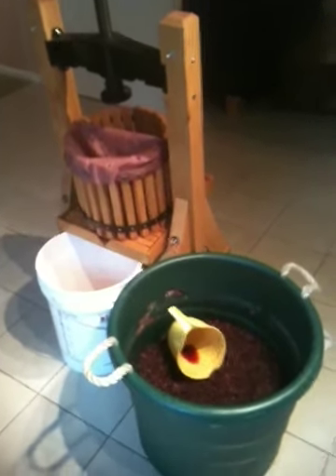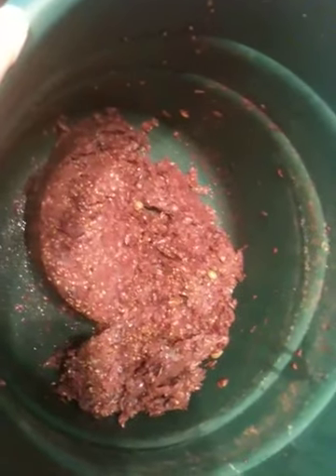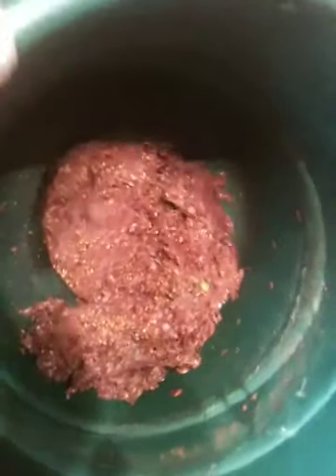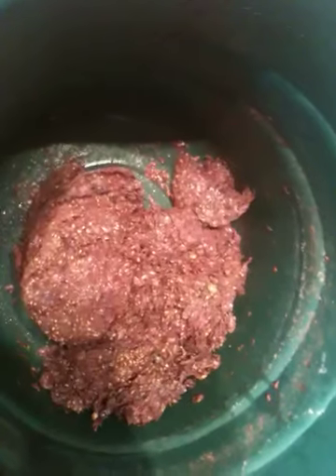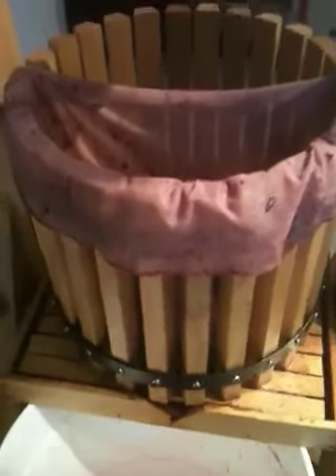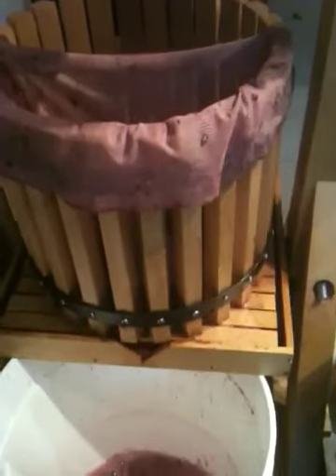Wine Blog Pressing Norton Grapes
Pressing Norton grapes after primary fermentation.